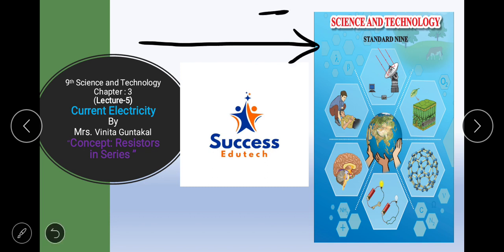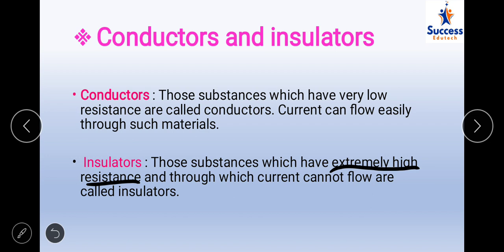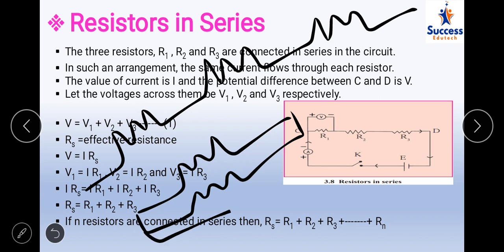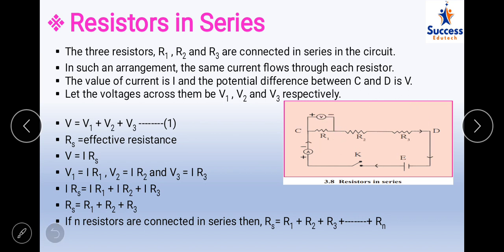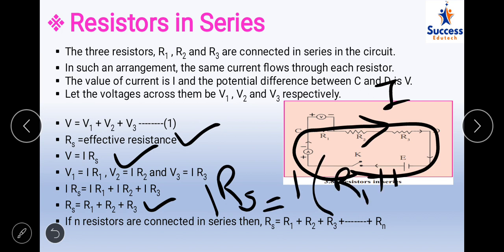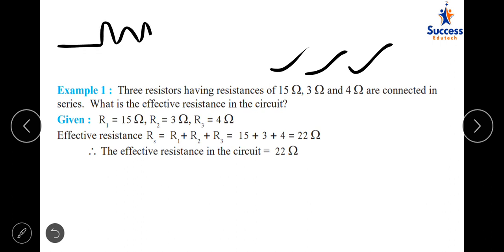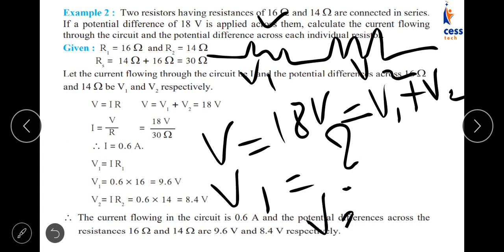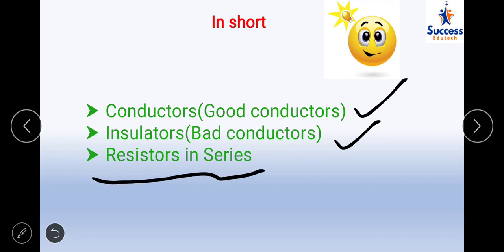Class IX || Sci & Tech || Chapter 3:Current Electricity || Lec:5(Resistors in Series) ||Vinita G.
Hello students,
Welcome to Success Edutech.
I am Vinita Guntakal.

9th Science and Technology, Maharashtra State board.
The video explains about the Conductors and Insulators, resistors in series which is a concept of chapter no. 3, Current Electricity.

Class IX || Science & Technology || Chapter 1 : Laws of motion || Lecture 4 (Uniform Circular Motion)|| Vinita Guntakal

Class IX || Science & Technology || Chapter 1 : Laws of motion || Lecture 5 (Newton's Laws of Motion) || Vinita Guntakal

Class IX | Sci. & Tech. | Chapter 2 Work & Energy | Lec: 4 Law of conservation of Energy & Free fall | Vinita Guntakal